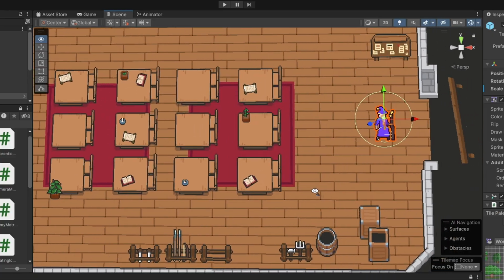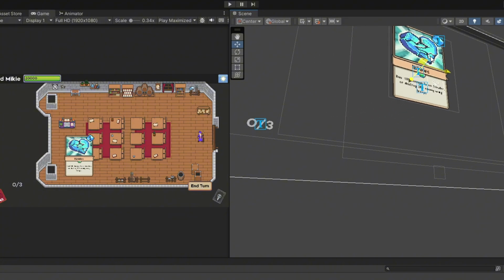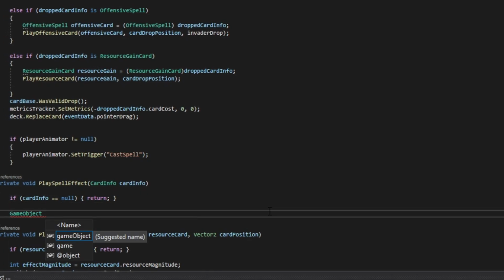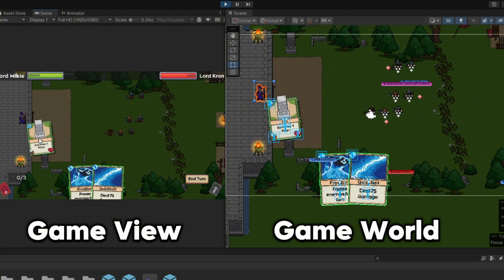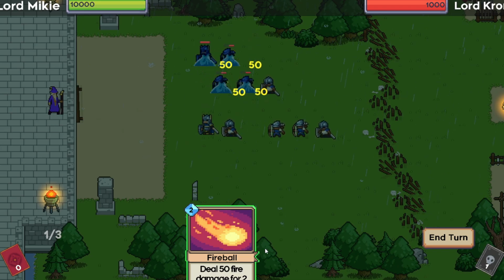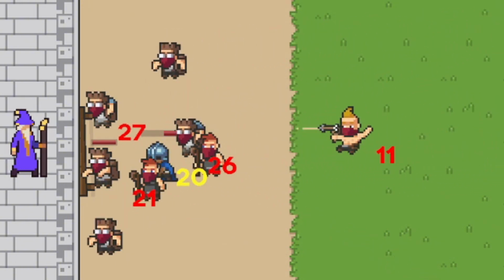My Indie Game Copied a TV Show... Devlog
► Description
Chapters:
00:00 - what is Adventure Time & Card Wars?
00:59 - how did I accidentally build Card Wars?
05:17 - Brilliant
06:08 - outro

Welcome to another devlog about my upcoming rogulike deckbuilder called Castlemancer. I've made some previous devlogs about Castlemancer, but there have been so many iterations between devlogs, its hard to keep up!

Anyway, this devlog covers a realization that I had with some of the new features I've added to Castlemancer. In essence, I tried to spice up my card-play mechanics, to make the act of playing an actual card more impactful. This combined with my current spell and summon system has basically created a pixel art version of the game card wars from the TV show Adventure Time.

Now Adventure Time is a fantastic show, especially the Card Wars episode. Basically, Finn and Jake play a 3d card game, that when a card is played, a hologram pops up on the game board. The new features I've added to Castlemancer feel very similar to this, except in 2d. Where you play cards, but instead of just the content of the card mattering, the actual act of playing the card in-game has an effect (similar to Adventure Time's Card Wars).

Let me know what you thought of this devlog and if you can also see the resemblance to CardWars!

If you liked this video, consider checking out some other related videos!

I do not claim to own any or all of the pictures/footage that may be shown in this video.

Channel produced by Rainy Sunday LLC.